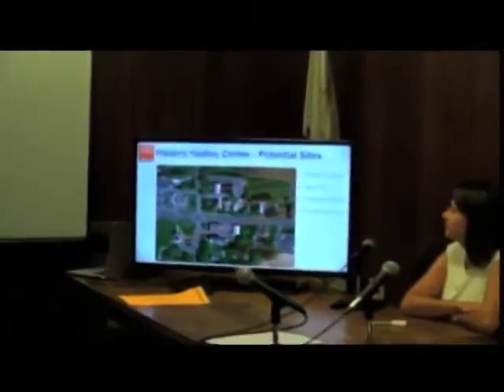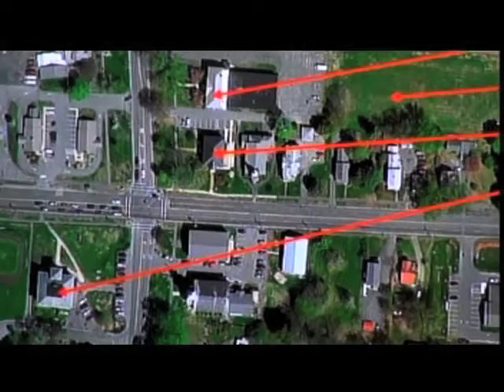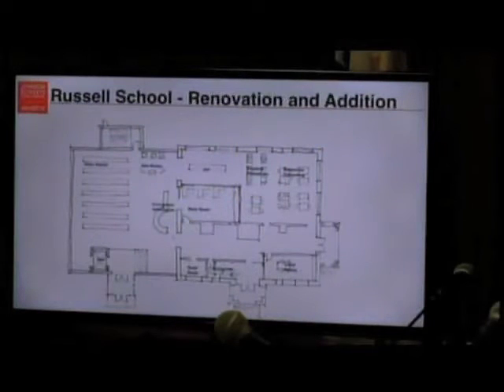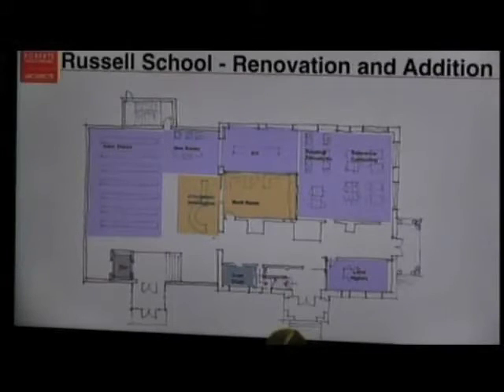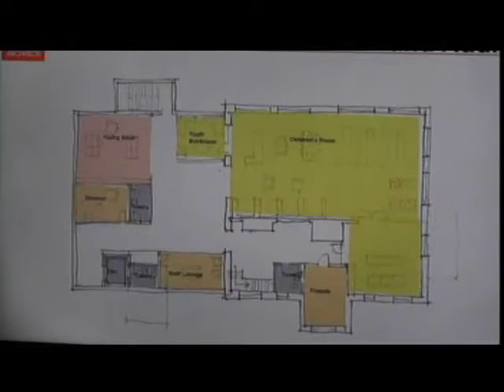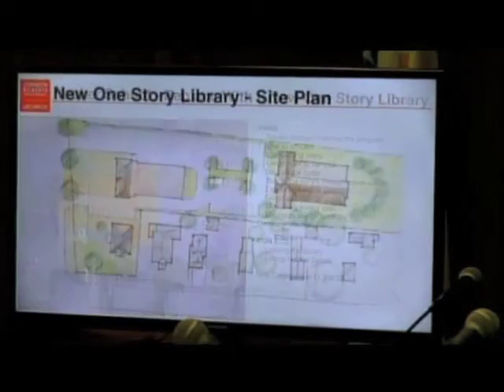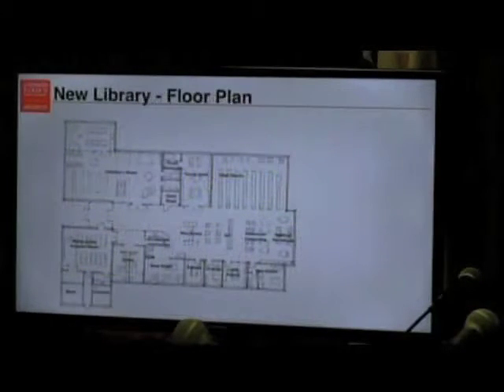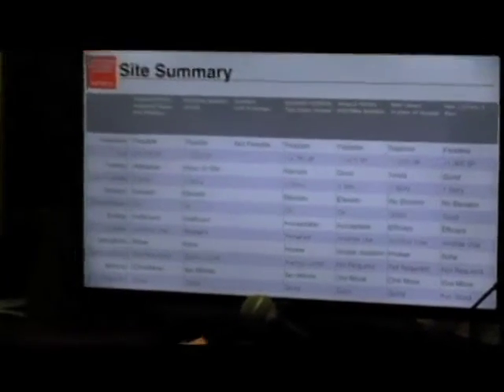Goodwin Memorial Library Trustees Public Forum on Hadley's Library of the Future